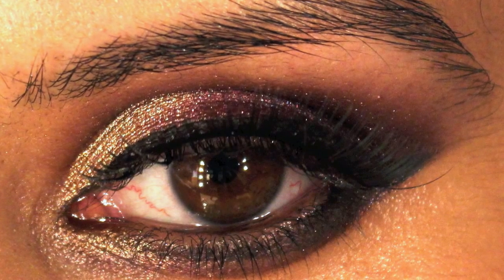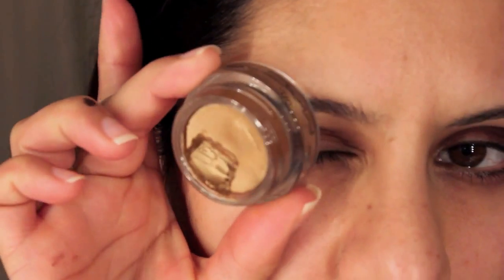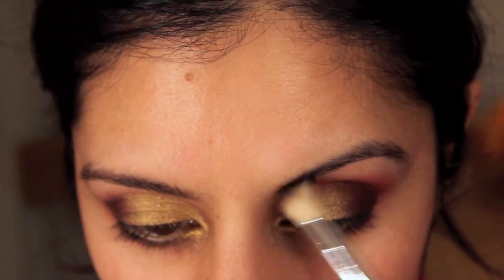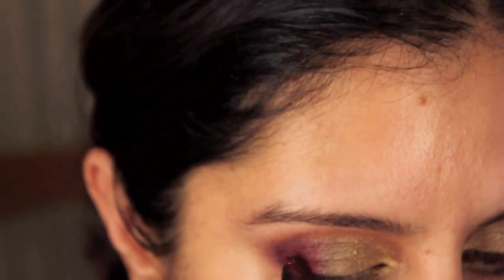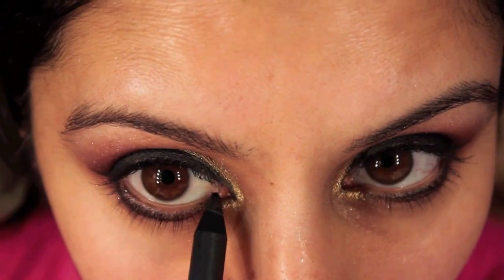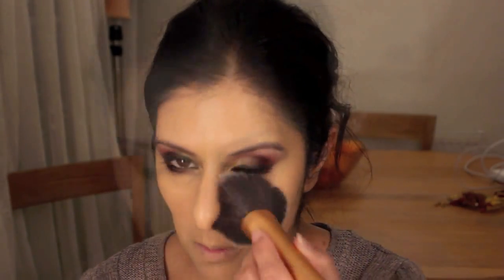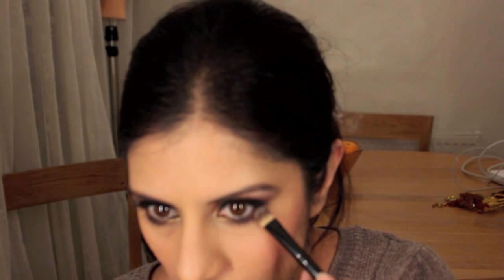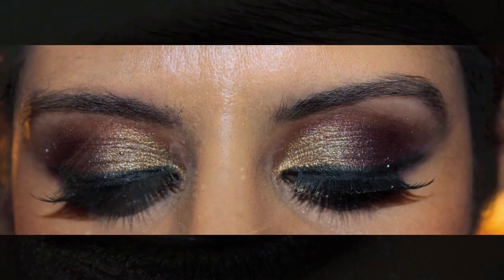Cranberry GOLD Arabic Eyeshadow Tutorial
WATCH IN HD: Arabic come Bridal style of make up application.  Shimmery cranberry gold sumptuous make up tutorial.

Still getting used to my camera settings which are touch and go at the mo..so please bare with me for a while.